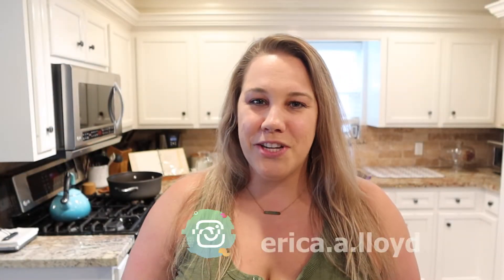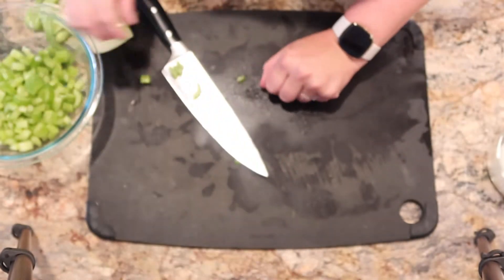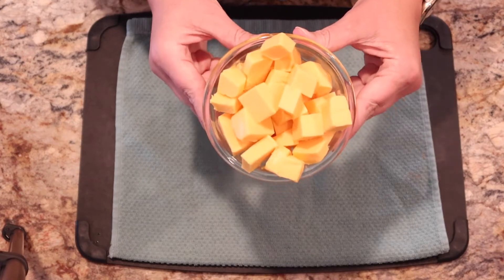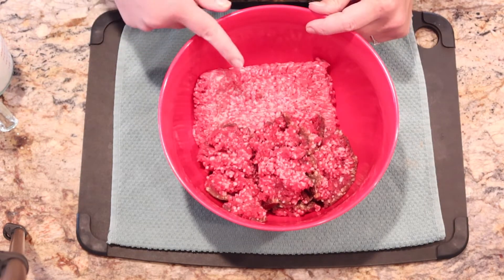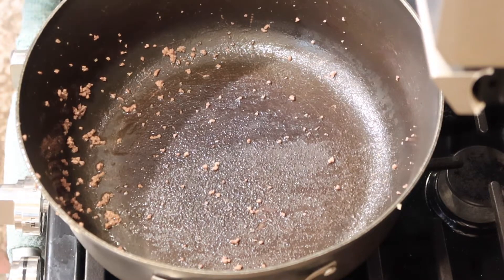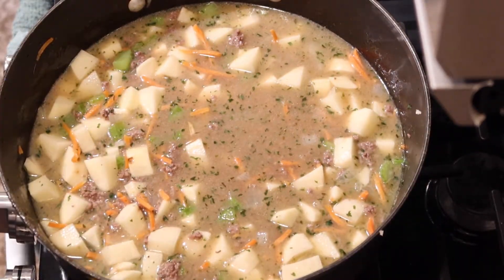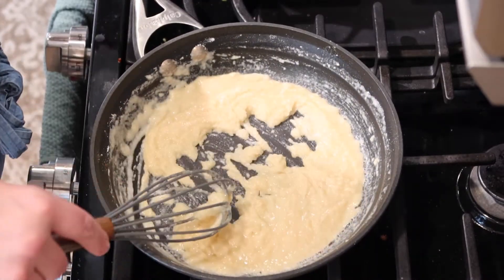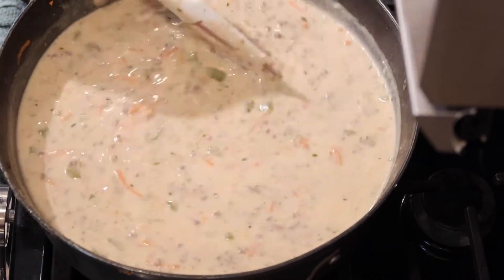How to make CHEESEBURGER SOUP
Step by step instructions on how to make my all time favorite soup, Cheeseburger!!!  It's creamy, hearty, cheesy, and incredibly satisfying!

Supplies Used:
Black Cutting Board
Chef’s Knife
Calphalon Pot
Measuring Cup (2 cup)
Water Pitcher
Glass Bowl Set
Small Glass Dishes

Recipes:
Double Batch (what I normally make)

Ingredients:
2 pounds of ground meat (beef, venison, or turkey)
8 tablespoons butter, divided
½ large sweet onion, diced
4 ribs of celery, diced
2 cups of shredded carrots
1 tablespoon dried parsley
2 teaspoons salt
1 teaspoon black pepper
8 cups peeled & diced potatoes (Russet preferred, about 2.5 pounds)
8 teaspoons Better than Bouillon, half chicken half beef, and 8 cups of water
(OR 4 cups chicken broth and 4 cups beef broth)
½ cup all purpose flour
10 ounces Velveeta, cubed
2 cups milk (whole or 2%)
Sour cream and fresh parsley for serving

Instructions:
In a large pot over medium high heat break up and brown ground meat.  Remove from pot and set aside in a bowl.
To the same pot over medium high heat add 2 tablespoons butter, carrots, celery, and onion.  Sauté for about 10 minutes until the veggies are crisp tender.  Add parsley, salt, and pepper to the veggies.
Add potatoes and stir thoroughly.
Add either broth OR Bouillon and water.  Place lid on pot and bring to a boil, then reduce to simmer for 10-12 minutes until potatoes are fork tender.  Remove pot from heat.
In a separate small skillet or saucepan, add remaining butter and flour, cook 2-3 minutes until mixture is smooth and combined, be careful not to brown it.
Return pot to the heat and add flour/butter mixture.  Stir to combined ensuring there are no lumps.
Add Velveeta and stir in until melted.
Turn heat off and stir in milk.
Serve with sour cream and fresh parsley if desired!

Single Batch

Ingredients:
1 pounds of ground meat (beef, venison, or turkey)
4 tablespoons butter, divided
1/4 large sweet onion, diced
2 ribs of celery, diced
1 cup of shredded carrots
1/2 tablespoon dried parsley
1 teaspoon salt
1/2 teaspoon black pepper
4 cups peeled & diced potatoes (Russet preferred, about 1.25 pounds)
4 teaspoons Better than Bouillon, half chicken half beef, and 4 cups of water
(OR 2 cups chicken broth and 2 cups beef broth)
¼ cup all purpose flour
5 ounces Velveeta, cubed
1 cup milk (whole or 2%)

Instructions:
To the same pot over medium high heat add 1 tablespoon butter, carrots, celery, and onion.  Sauté for about 10 minutes until the veggies are crisp tender.  Add parsley, salt, and pepper to the veggies.

Send friend mail:
Erica Lloyd

My Supplement List (I’m not a Doctor! This is just what I currently take):
Omega-3 Fish Oil
B Complex
Vitamin D
Collagen everyday in my coffee: Get a FREE Sampler Kit and $10 when you shop Vital Proteins with this link today!

Any information related to food, food safety, cooking, recipes, etc. are my opinions only.  Erica Lloyd and/or Meal Plan With Me LLC is not liable and/or responsible for any advice, services, or product you obtain through this video.